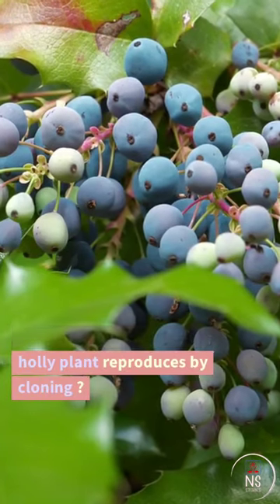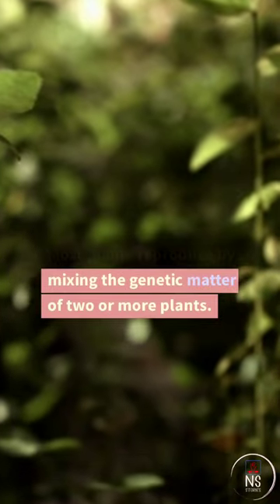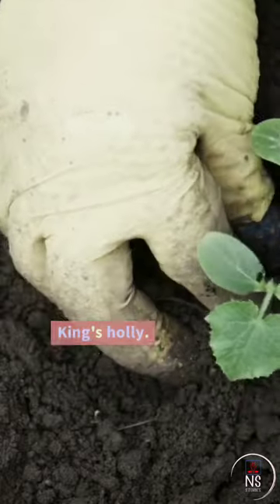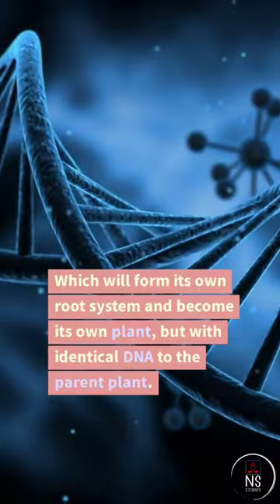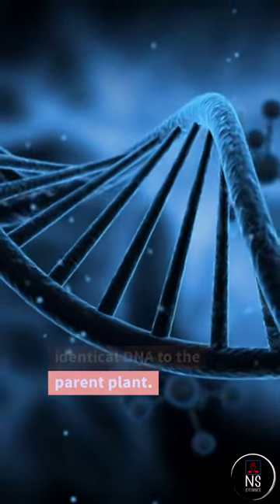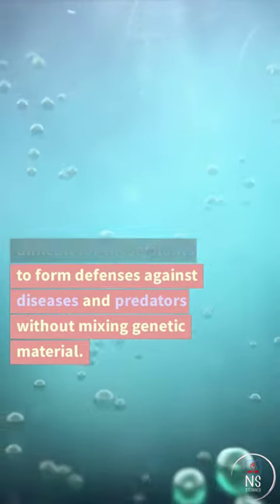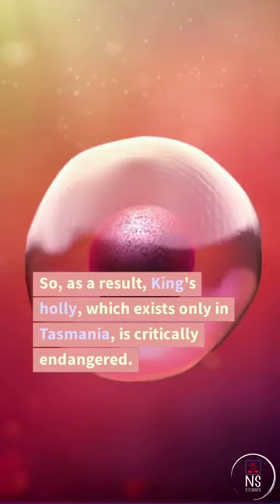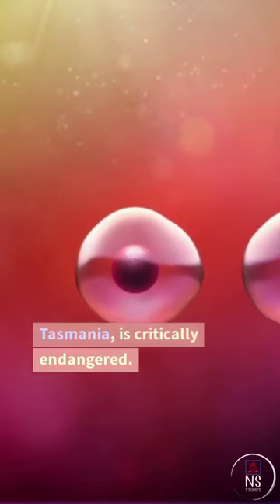King's Holly Plant | Interesting facts | Unknown and random facts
Most plants reproduce by mixing the genetic matter of two or more plants. But that's not true of a lomatia plant called King's holly.

To reproduce, the plant simply drops its own branch. Which will form its own root system and become its own plant, but with identical DNA to the parent plant. Unfortunately, it's difficult for these plants to form defenses against diseases and predators without mixing genetic material. So, as a result, King's holly, which exists only in Tasmania, is critically endangered.